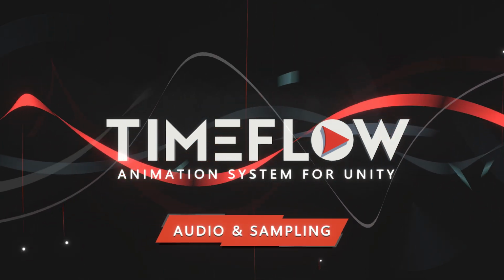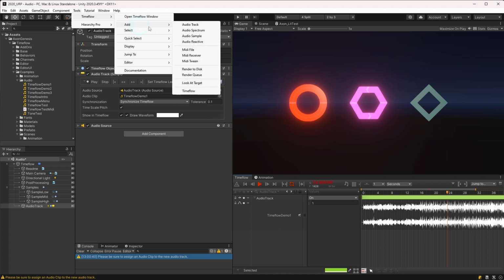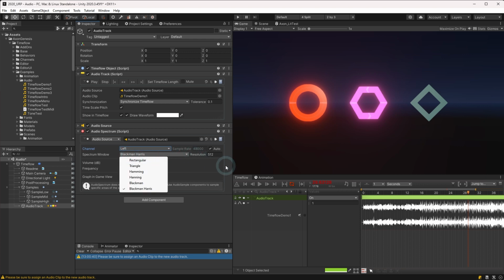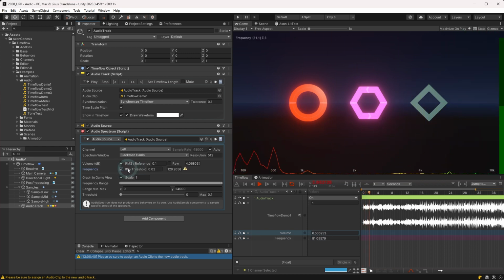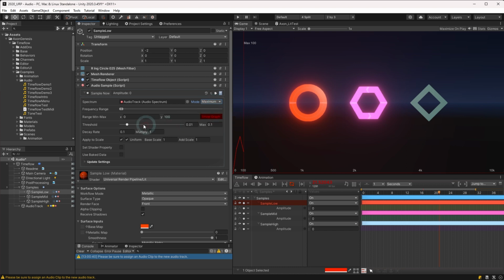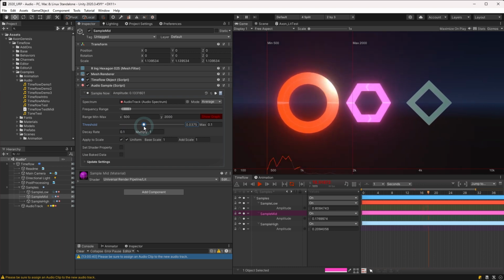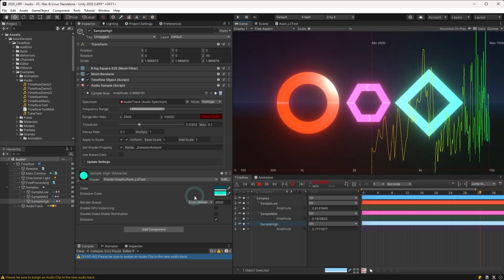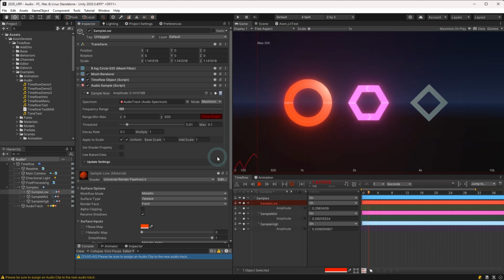Tutorial 48 - Audio Spectrum & Sampling (Timeflow Animation System for Unity)